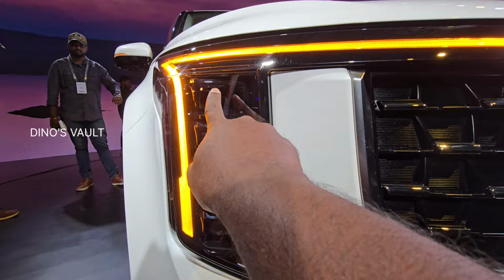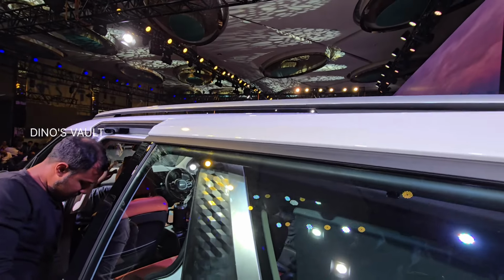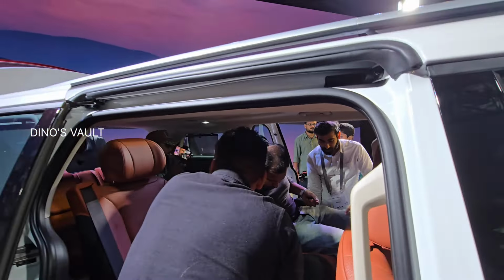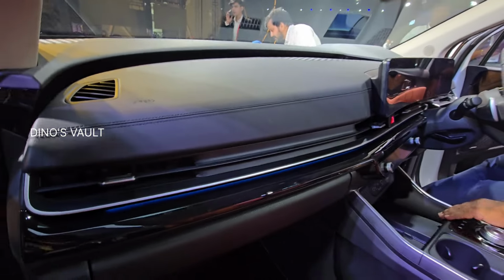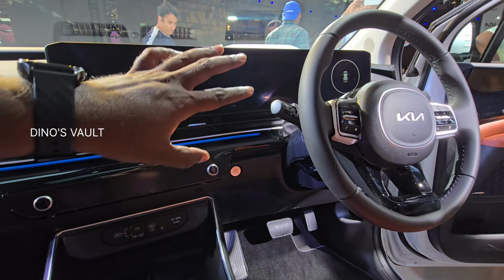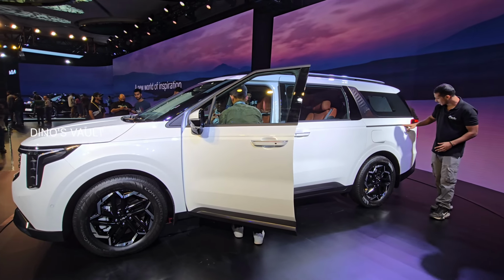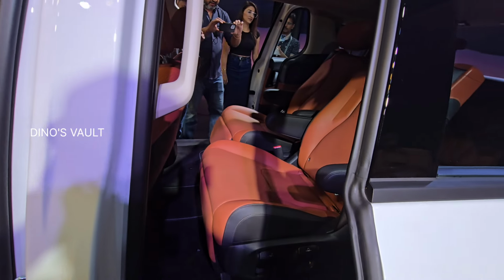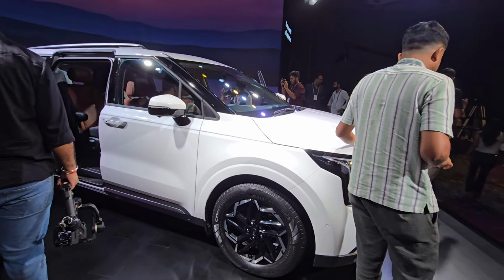New 2024 Kia Carnival Limousine Walkaround Review | Price, Engine, Power, Torque...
Hi guys, today i present the New 2024 Kia Carnival Limousine Walkaround Review with all relevant details including but not limited to Price, Engine, Power, Torque...